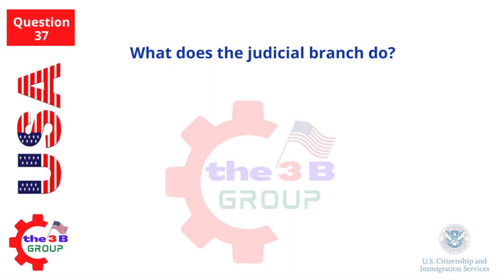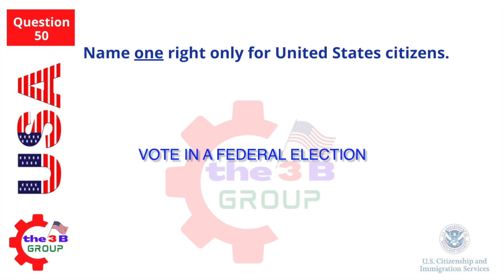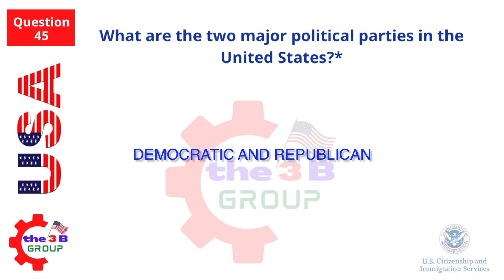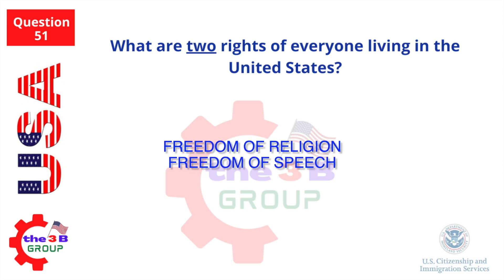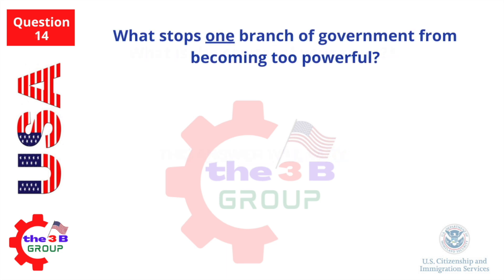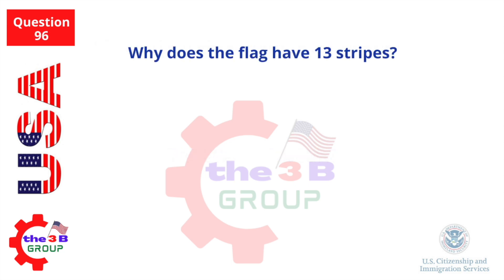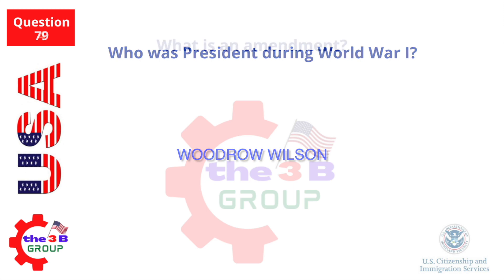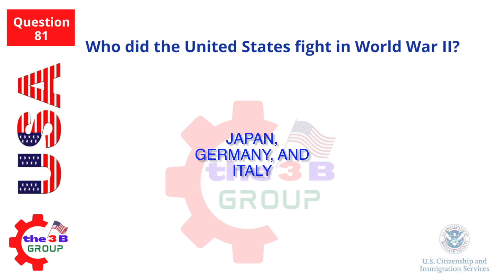100 Civics Questions 2023⭐️US Citizenship, USCIS, Interview, Citizenship Test, Ciudadania Americana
Everyone has a dream, if you want to make your dream come true  also we're then for you. Our thing is to help you Pass your US Citizenship interview and come a US citizen  fluently. We'll offer you up- to- date information or accoutrements  and  educated mock interviews to help you learn and prepare for your test efficiently.

Exercise your US Citizenship Interview Test Civics questions and answers!  ALL 100 USCIS Official Questions and Answers( 2008 VERSION) for theU.S. Citizenship Interview 2023. This is the Slow interpretation. Whether you are preparing for your citizenship interview or simply interested in expanding your knowledge of American civics, this  videotape is a  precious resource. This format allows you to absorb the information effectively and retain it for the test. From the founding principles of the United States to the branches of government, the Bill of Rights, and more, we cover all the essential  motifs you need to know.   Preparing for the US Citizenship Test does not have to be  dispiriting. With our  stoner-friendly format and clear explanations, you will feel confident and well- prepared when the time comes. Enhance your  literacy experience, boost your retention, and increase your chances of success on the test.